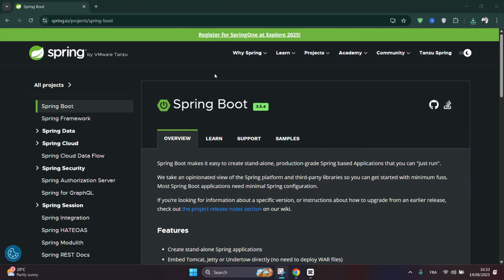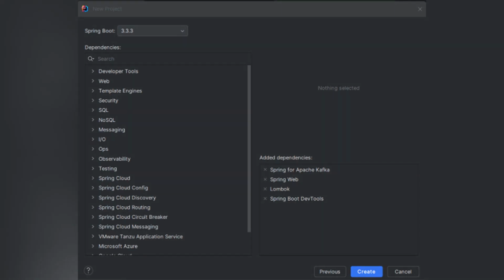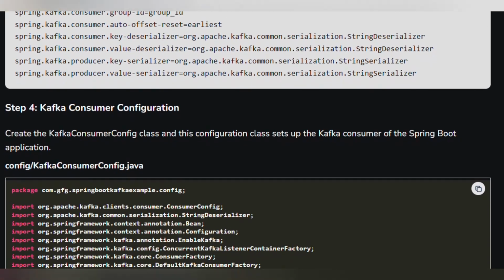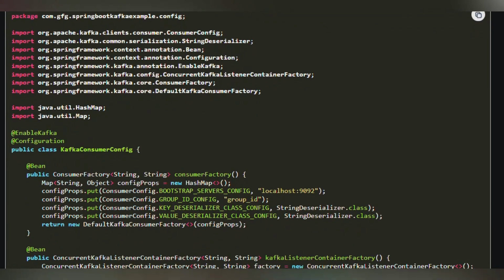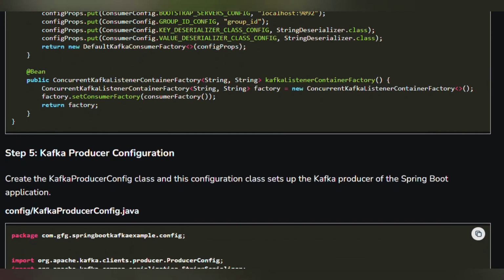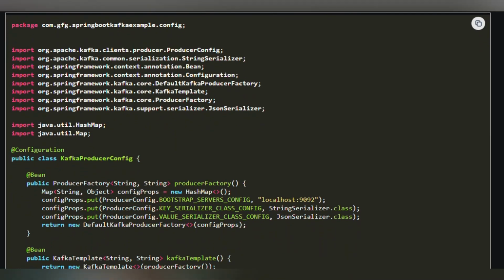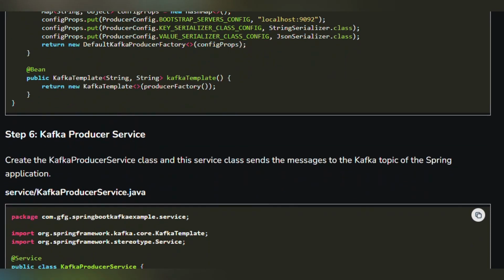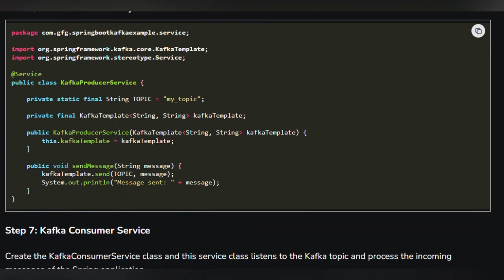How To Integrate Kafka With Spring Boot (2026) Step-by-step guide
In this video, I'll show you How To Integrate Kafka With Spring Boot